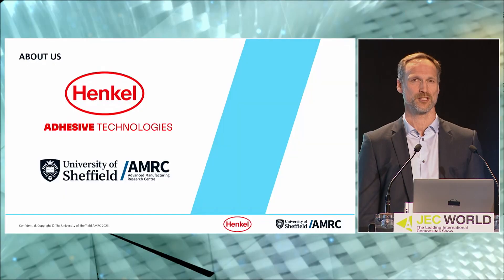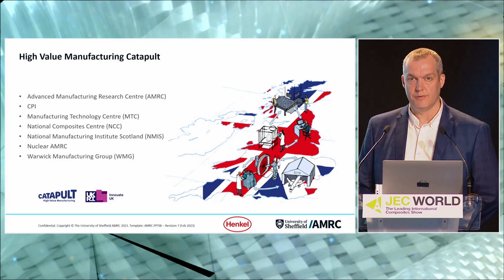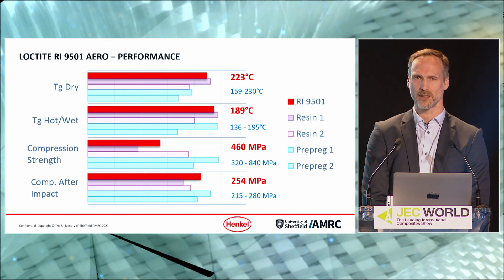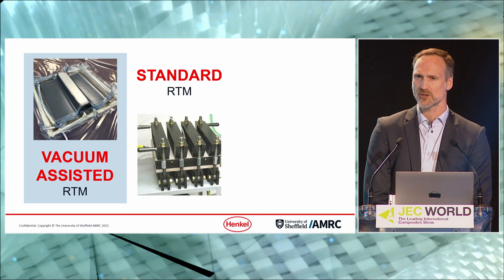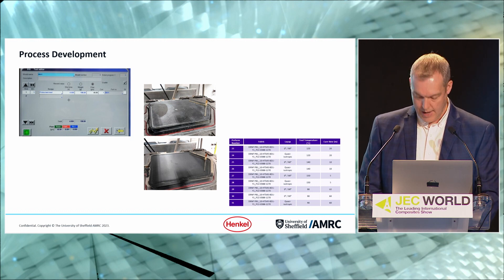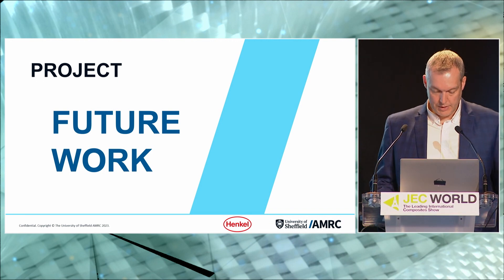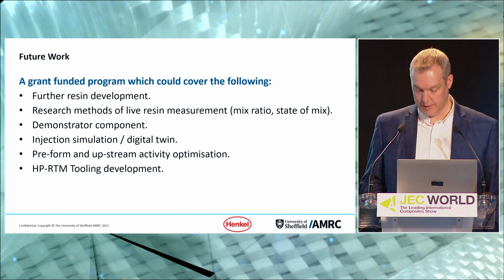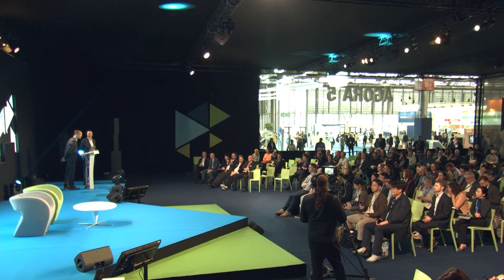Composites Exchange: Sustainable High-Rate Manufacturing for Structural Aerospace Applications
Henkel presents  a market-ready product and method for high-rate manufacturing of structural performance aerospace components.

This session will give you an overview of the exciting joint project between AMRC and Henkel about our Infusion Resin RI 9501 AERO. We present a market-ready product and method for high-rate manufacturing of structural performance aerospace components. Our system meets the needs for growth and high production rates of Commercial Aviation production and Urban Air Mobility, without compromises. Meeting future demands while saving energy and costs during manufacturing has been a challenge that we have addressed to make sustainable air travel possible.

Speakers
- Mr Erwin DUINKER, Global Technical Key Account Manager - Henkel AG & Co. KGaA
- Mr Darren WELLS, Technical Fellow - University of Sheffield AMRC